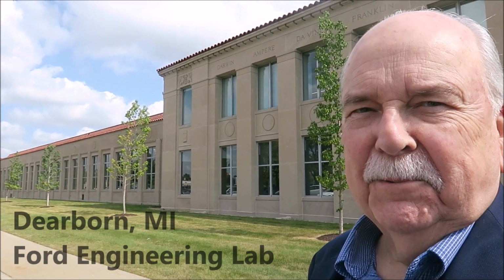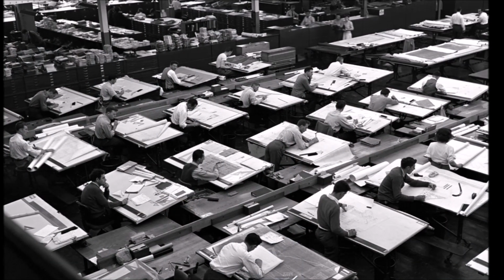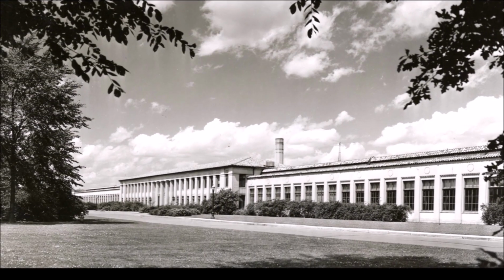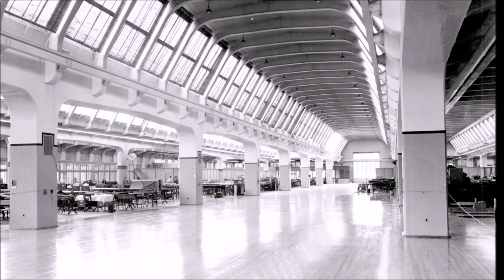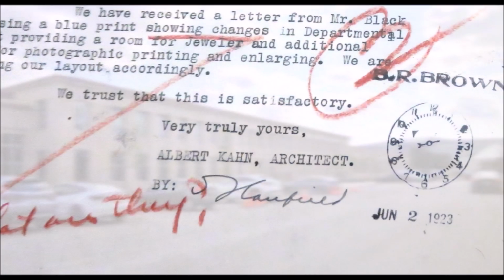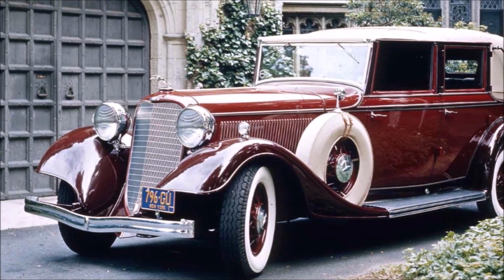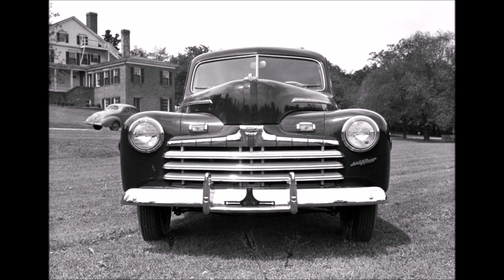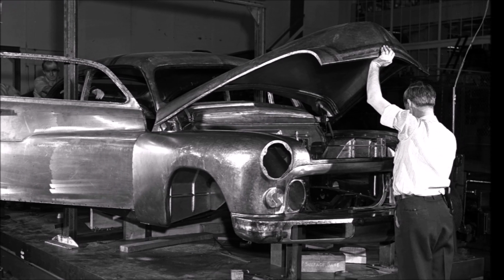@100, Ford Engineering Lab Gets a Refresh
The Ford Engineering Laboratory(FEL)was designed by famed Detroit architect, Albert Kahn, with much input from Henry Ford. Albert Kahn also designed the Highland Park Plant, the Rouge Glass Plant, the Willow Run Bomber Plant, and several other buildings around southeast Michigan, eventually expanding to designing around the world. Kahn also designed schools, public buildings, and some private homes, such as the Edsel and Eleanor Ford home. •Upon opening, FEL was considered one of the largest open office spaces of its time. The main workspace was essentially one large room. FEL houses the last existing original office used by Henry Ford. The office is in “Mahogany Row”(although the wood is in fact walnut)next to Edsel Ford’s former office. Through several renovations this office space has been carefully preserved and contains much of its original furniture, on loan from the Henry Ford Museum.•Etched in the Bedford limestone exterior of the Ford Engineering Laboratory are the names of 21 people Henry Ford believed had most significantly contributed to advancing art and science for the service of mankind. •There was a special department onsite dedicated to the production of Johansson gauges. These metal blocks represented the finest units of industrial measurement for the time, accurate to a millionth of an inch. •Did you know that Henry Ford loved to dance? He invited his own dancing master, the well-known Benjamin Lovett, to teach his employees one of his favorite pastimes. Tables and chairs were often cleared from a section of the Engineering Laboratory to create a dance floor for him and his employees to enjoy after work. Not only did the Ford Engineering Laboratory have an area dedicated to dancing, it also housed a recording studio. Much of the music used for dance instruction in FEL was also produced and recorded here. In 1944, a Ford-sponsored half-hour radio program, “Early American Dance Music,” was also broadcast live from this studio. On the second floor of the building is a walk-in vault formerly used to store important business records, as well as cash, which was used to pay employees’ salaries along with other regular operating expenses. Henry Ford preferred to do business in cash whenever possible, requiring large amounts on hand and heavy-duty vaults at multiple Ford Motor Company locations. •In 2000, Ford was the first automaker to announce production plans for a hybrid-electric powered sports utility vehicle. The first Escape Hybrid was first tested at FEL. This year marks the 20thanniversary of its debut. More recently, testing and engineering at FEL led to the electrification of the Mustang Mach-E and the F-150 Lightning. •During the most recent renovation, the construction teams removed the drop ceiling, restoring the original skylights and bringing back natural light into the space. They also removed drywall that surrounded the columns, revealing long-hidden intricate metalwork. This metalwork has since been restored and preserved. The renovation restored several original features, while also modernizing the space.